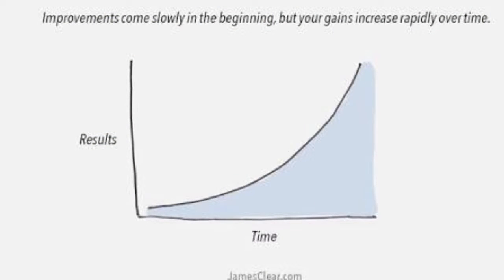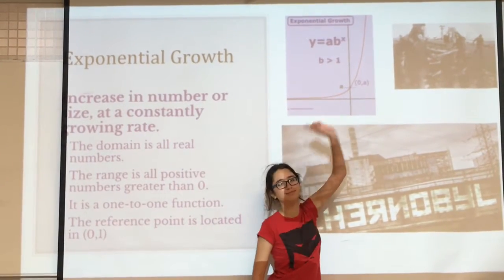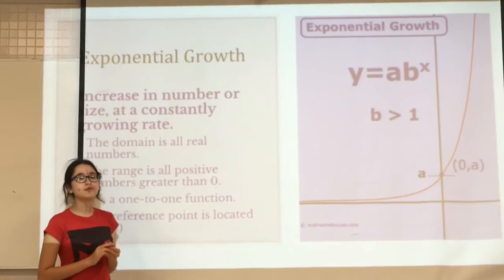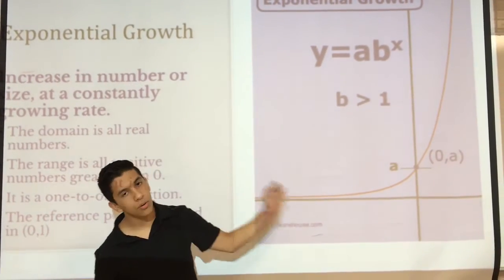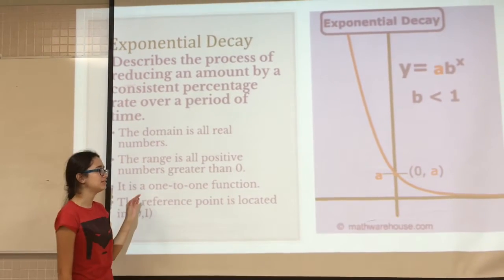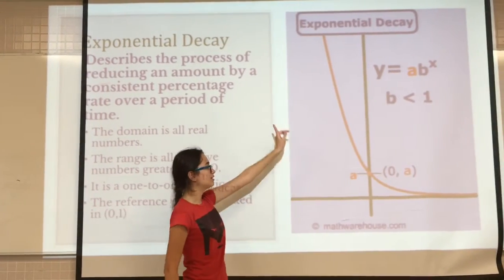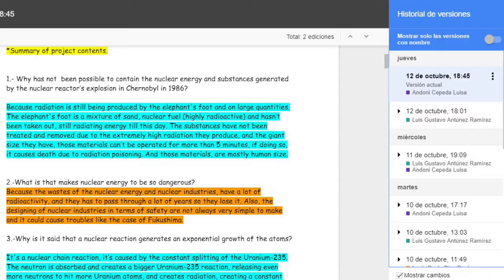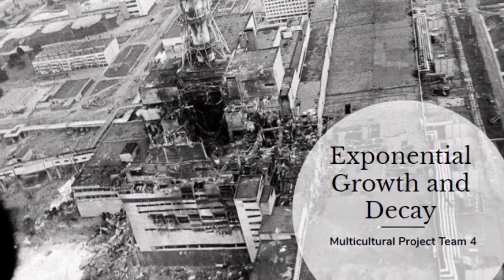Math III Chernobyl Project Team #4